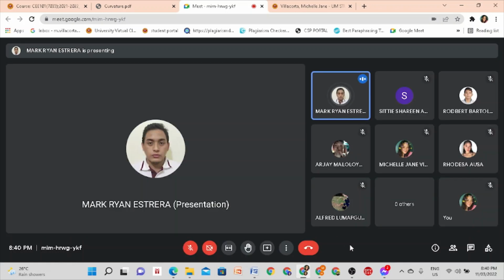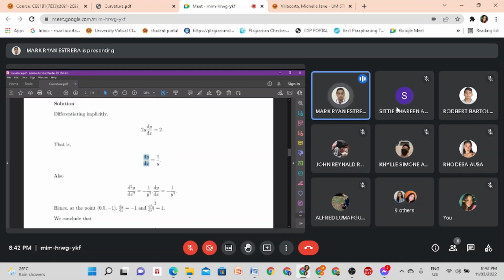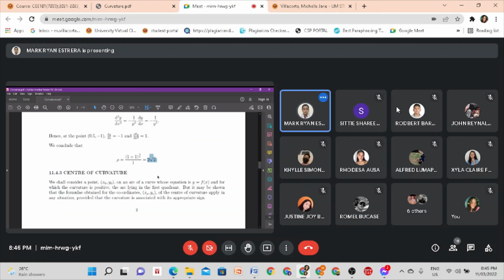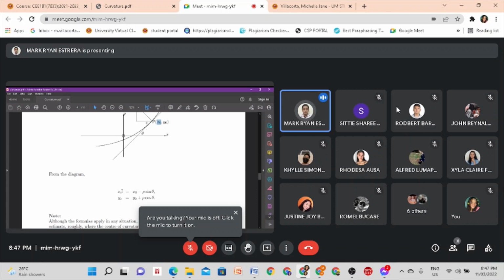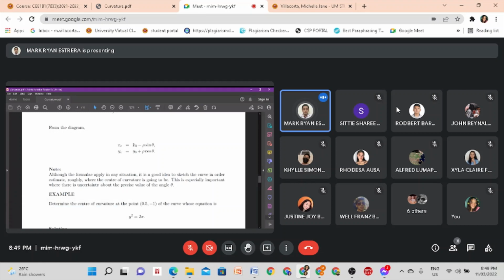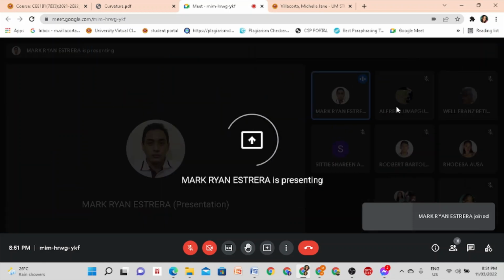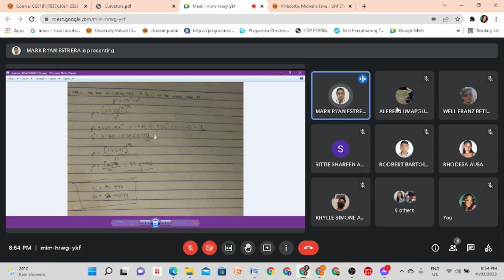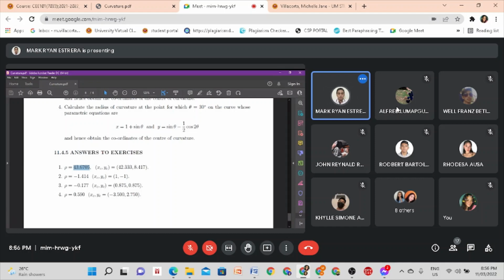Curvature | Sir Mark (March 11)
The videos uploaded are all screen recordings from my classes. I am uploading it here in yt to share the link with my classmates and friends. Thank you and have a nice day!